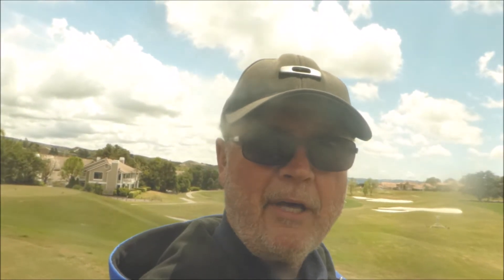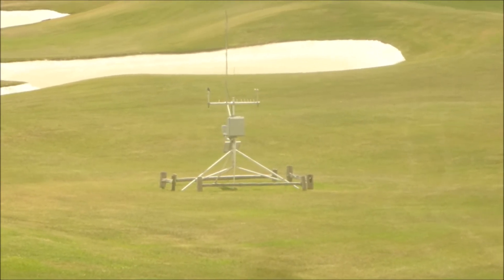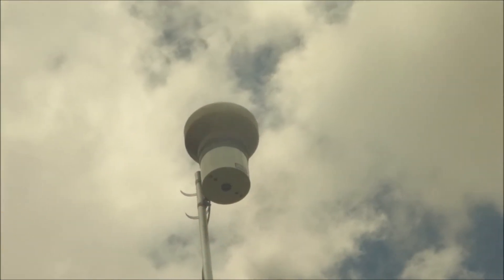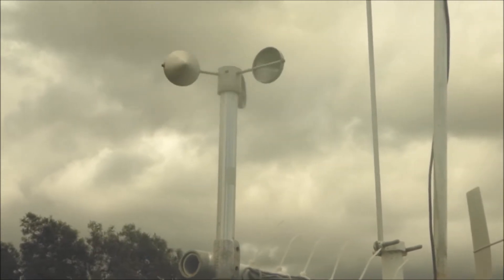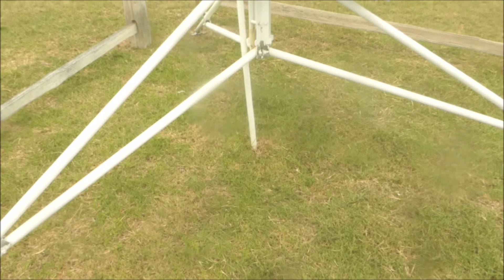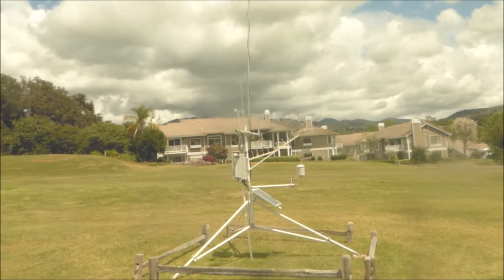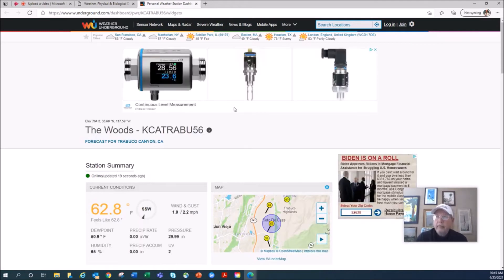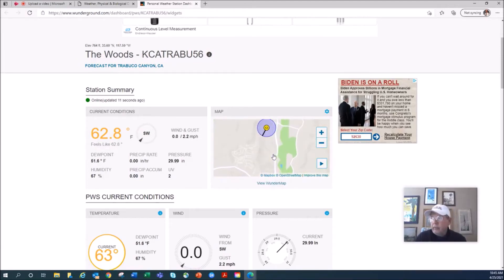Coto de Caza Weather Station CIMIS #245, Orange County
Our CIMIS #245 Weather Station in Coto de Caza